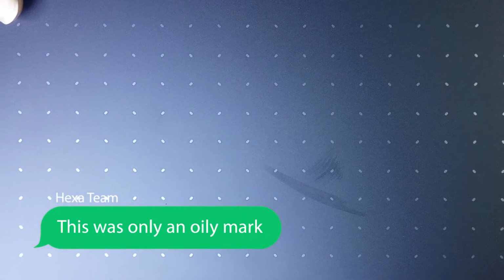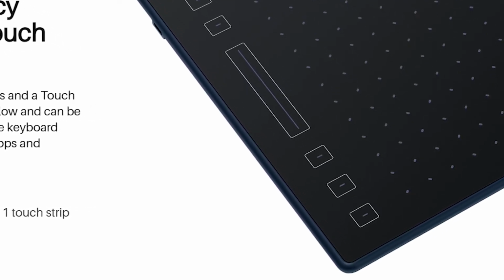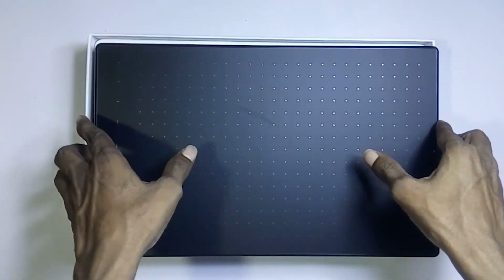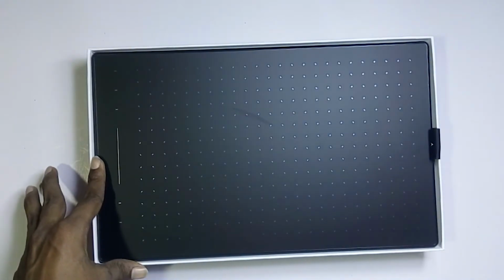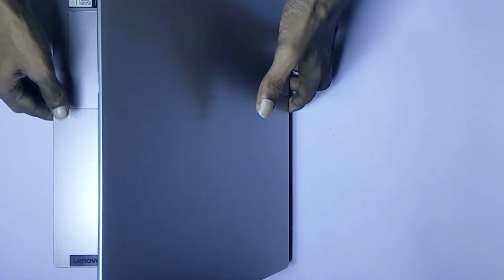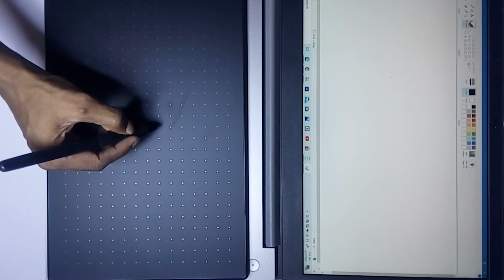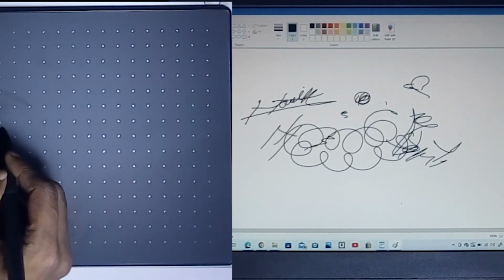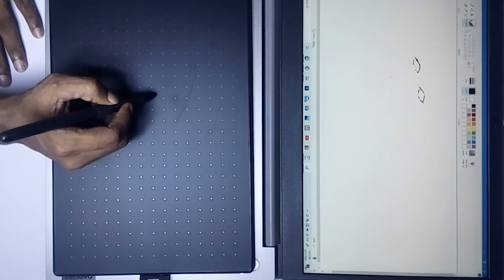HUION RTP 700 Graphic Pen Tablet - Product Unboxing & Review (English)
I've used the HUION Inspiroy RTP 700 for a week and it works seamlessly with my creative work. The feel is very similar to drawing on paper, with pencils. Touch keys are fantastic, especially since the touch bar is excellent.

I may need more time to find the bad things about this product!

Specifications:
Product Name:  Inspiroy RTP-700
Product Model:  RTP-700
Color:  Cosmo Black/Twilight Blue
Pen Technology:  Battery-Free Electromagnetic Resonance
Press Keys:  6 Programmable Touch Keys
Function Keys  Touch Bar
Featured Function  -
Working Area: (PC Mode) 279.4 x 174.6 mm (11 x 6.875 inch)
Working Area: (Android Mode) 98.2 x 174.6 mm
Pressure Levels:  8192 Levels
Pen Resolution:  5080 LPI
Report Rate›300PPS
Reading Height:  10 mm
Tilt Recognition:  ±60°
Interface:  USB-C
OS Support:  Windows 7 or later, macOS 10.12, or later Android 6.0 or later
Dimension:  345.6 x 214.8 x 8.5 mm
Weight:  637g
What's in the box: Pen Tablet, Battery-free Pen, USB-C Cable, Pen Holder, OTG Adapter, Pen Nibs x 10, Quick Start Guide

The Hexa Team LK
We are a team of freelancers & entrepreneurs who gathered to share our knowledge and research knowledge. We aim to bring ONLY authentic tutorial videos and live stream events.

We create Sinhala tutorials for Fiverr, Upwork, Freelancer, and PeoplePerHour. We are also dedicated to creating tutorial videos to teach software like Adobe Photoshop, Canva, Blender, Krita, and more.